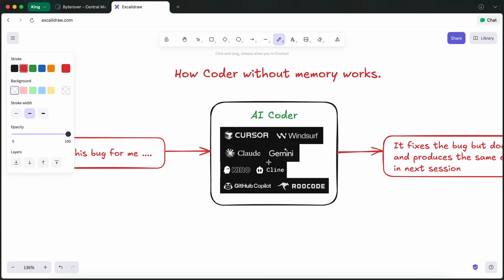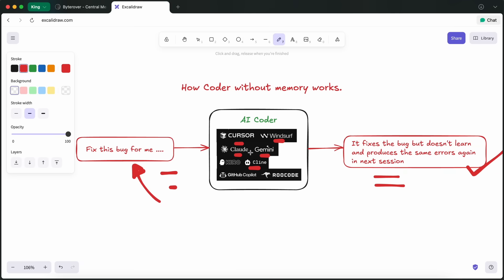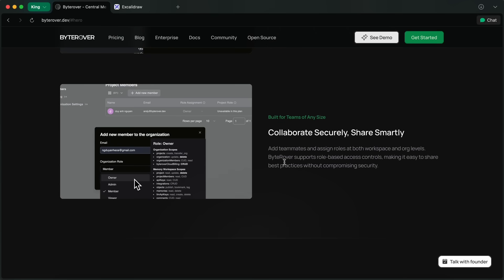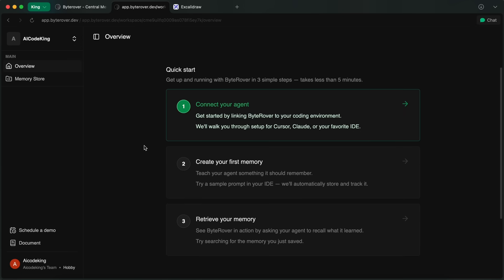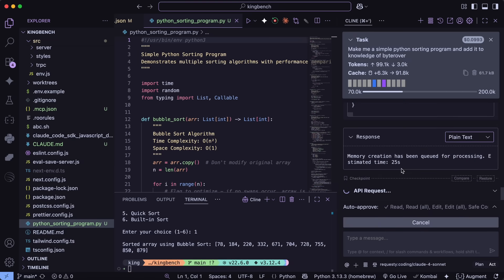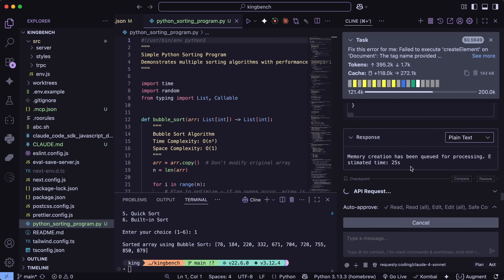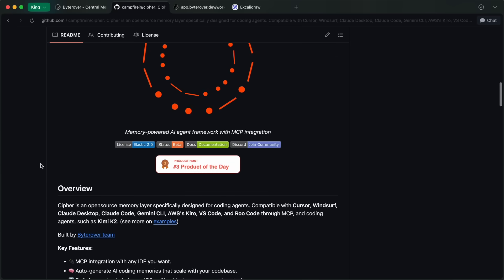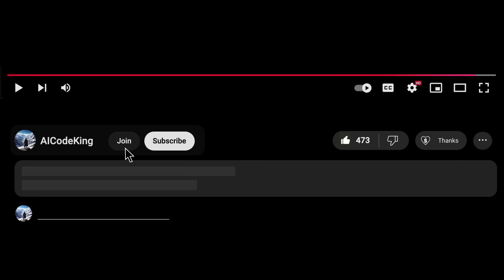Byterover: This ONE CLICK MCP can Make ANY AI Coder PERFORM 10X BETTER!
In this video, I'll be telling you about ByteRover, a revolutionary memory layer for AI coding teams that solves the problem of losing context between sessions and maintains shared knowledge across different IDEs and team members.

Key Takeaways:

🧠 ByteRover acts as a central memory layer for dev teams using AI coding agents across multiple IDEs.
🔄 Auto-generates memories from your codebase, capturing bug fixes, best practices, and ML configurations.
🤝 Team-sharing feature allows instant knowledge transfer between teammates and projects.
🆓 Free plan includes 200 monthly retrievals, unlimited memory creation, and unlimited users.
🔧 Compatible with Cline, Claude Code, Gemini CLI, OpenCode, VS Code, Cursor, Windsurf, and more.
⚡ 3-minute setup process with automatic MCP configuration for seamless integration.
🌐 Works beyond coding - can be implemented in any tool that supports MCPs.
🔓 Open-source "Cipher" option available for transparency and self-managed data.
🎯 Eliminates repetitive explanations and context loss that plague traditional AI coding workflows.
🚀 Dynamic, auto-generated memory system that scales with growing codebases and teams.